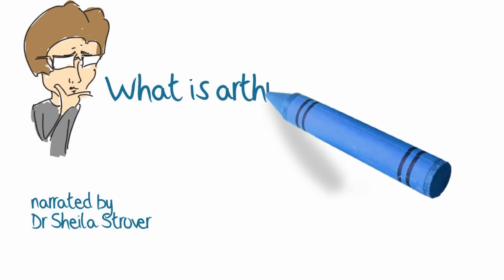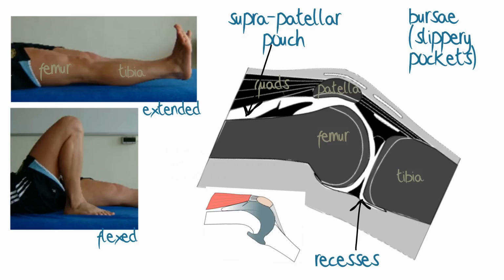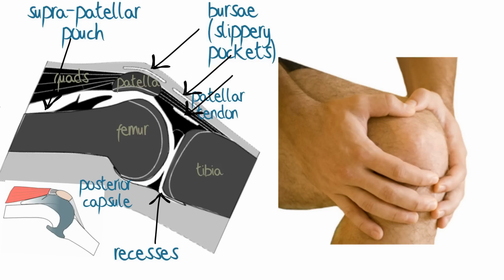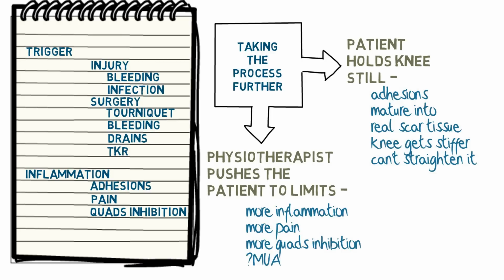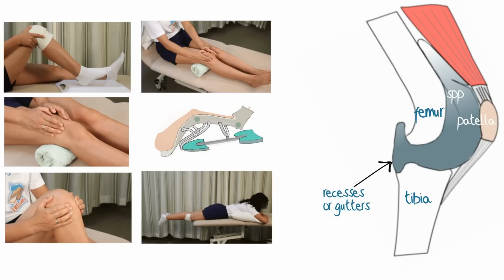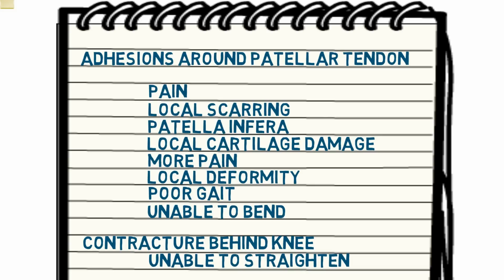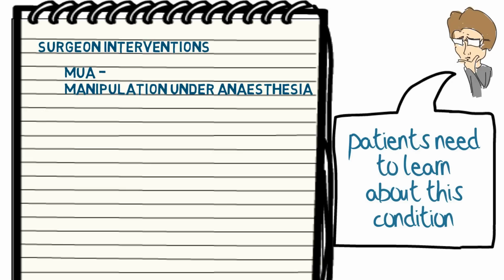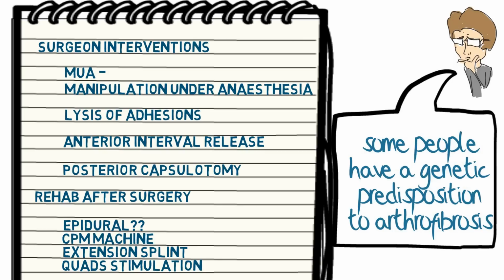What is arthrofibrosis?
A clear description of the processes behind the stiff knee after injury or surgery. How to prevent the disorder, and how to manage it once it is established.